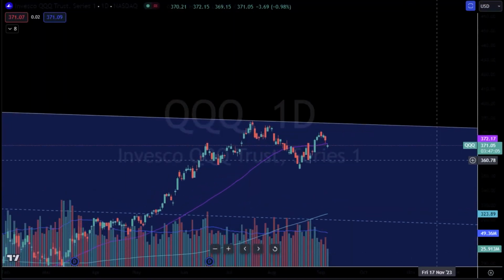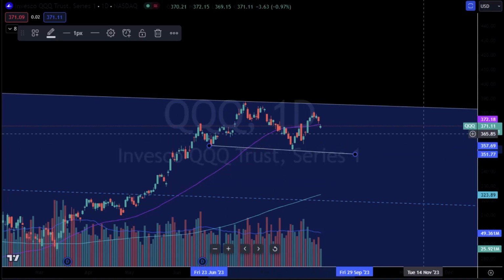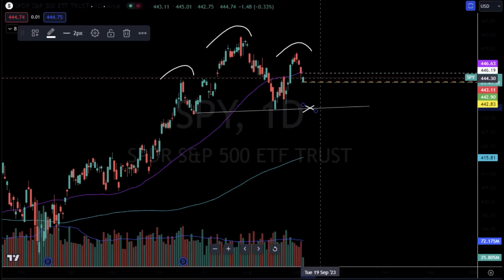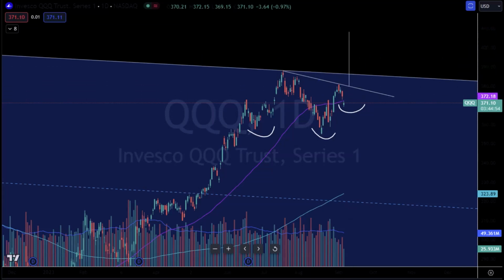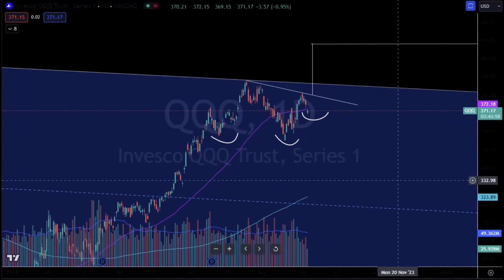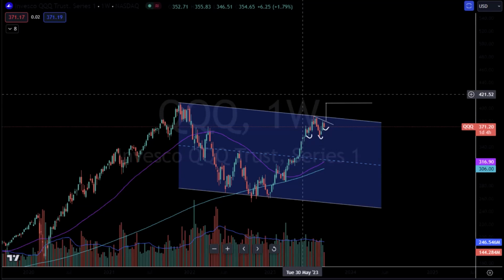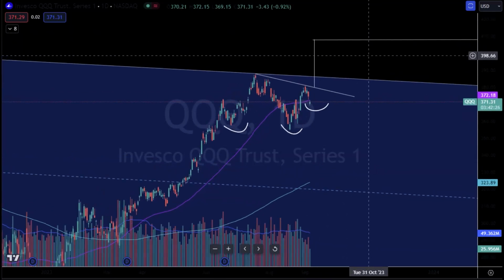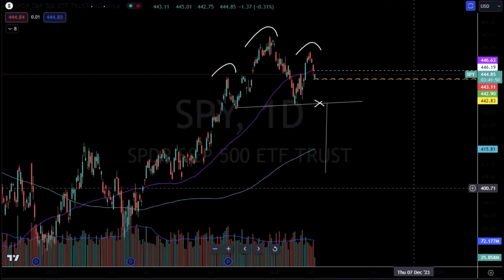QQQ & SPY New Highs? Market Structure remains Bullish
Everyone is eyeing the head & Shoulders Pattern but really is it valid?

Could the markets Melt up higher to Double top?